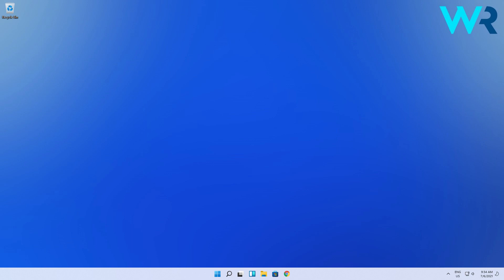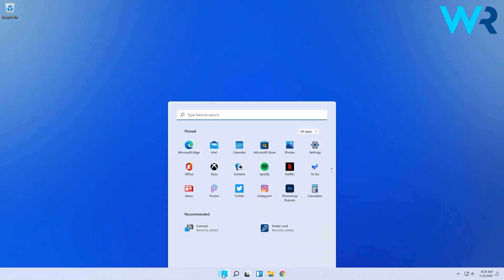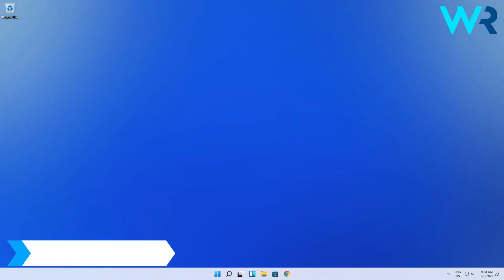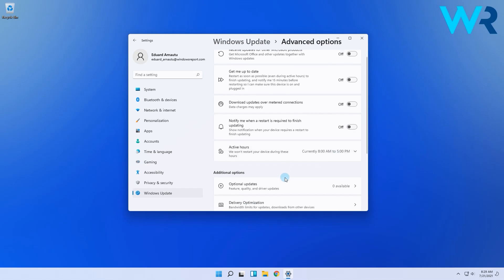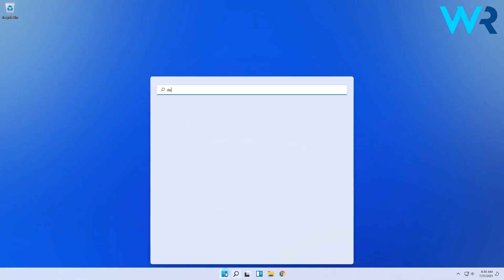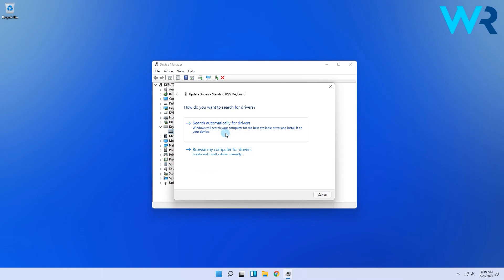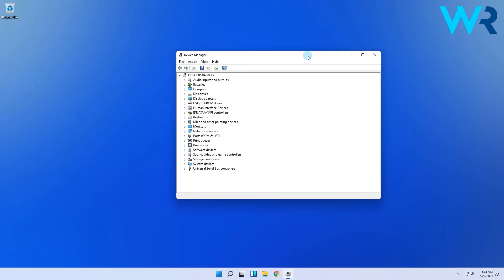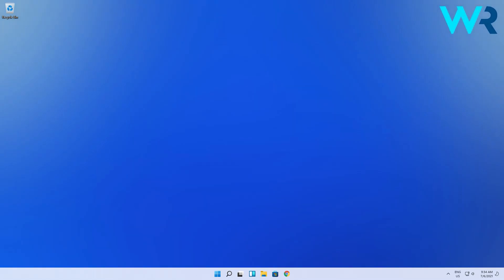How to update drivers in Windows 11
| ⚙️Try Fortect to fix and optimize your PC like a Pro

Eager to know how to update drivers in Windows 11?

=SEWt18qX8CY

0:00 - Intro
0:16 - Use Windows Update
0:34 - Update drivers from Settings
0:55 - Try using Device Manager
1:17 - Reinstall driver from Device Manager